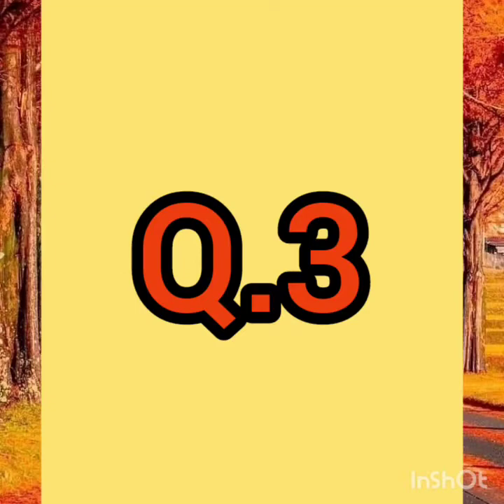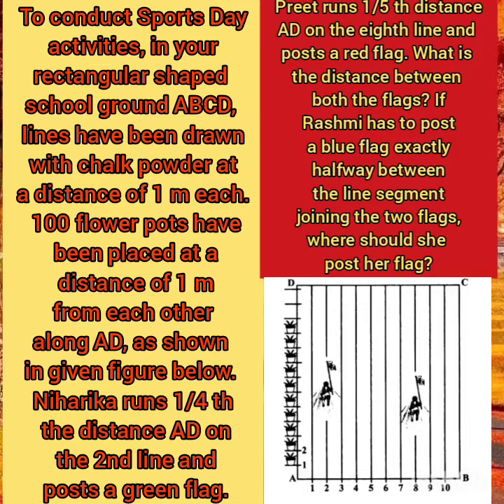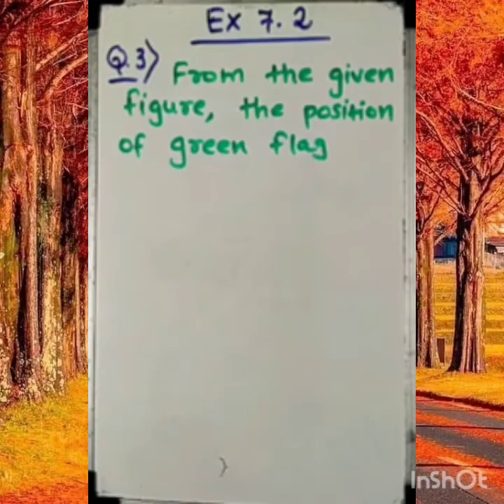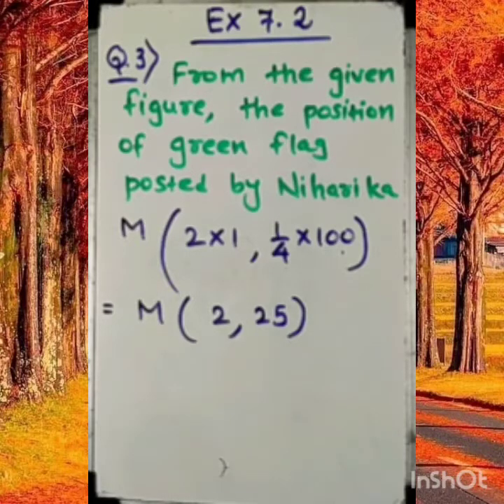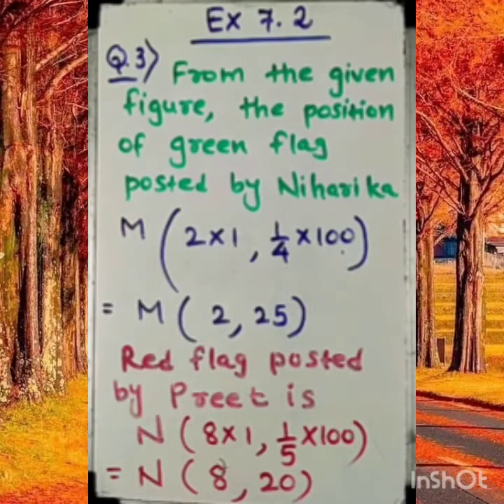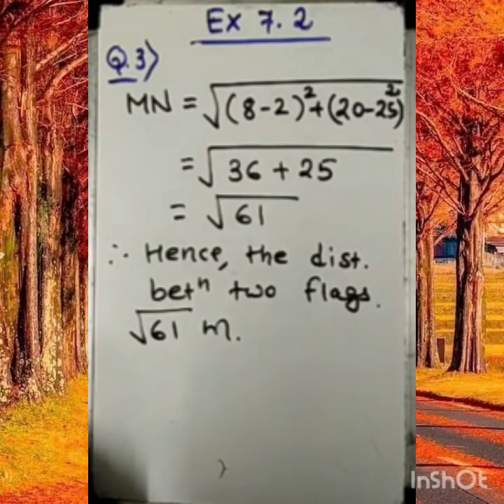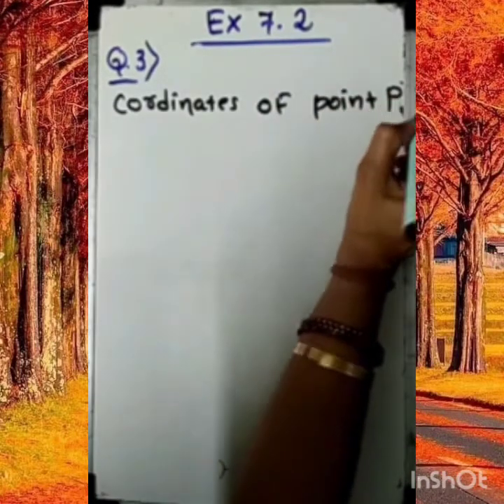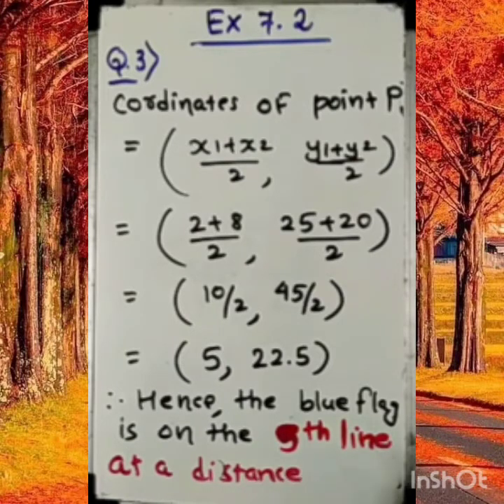CLASS 10 II CHAPTER 7 II CO-ORDINATE GEOMETRY II EX.7.2 Q.3(NCERT)